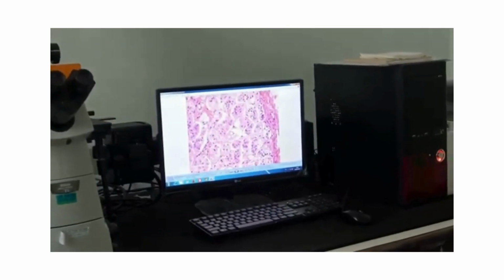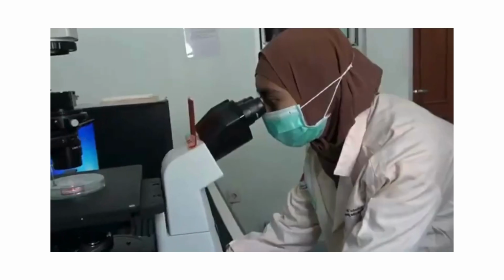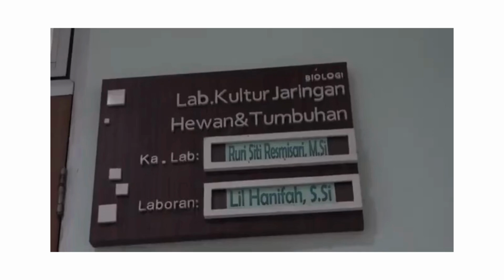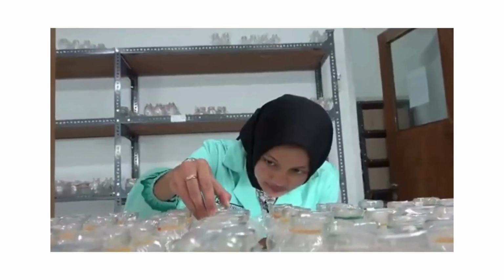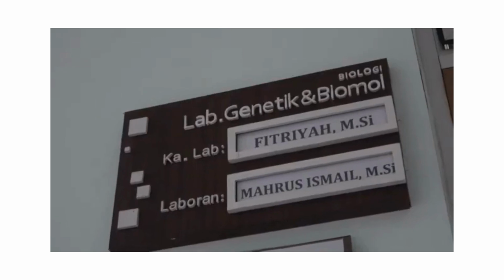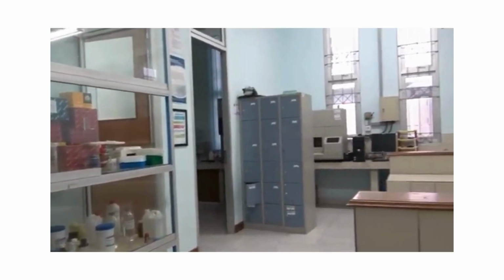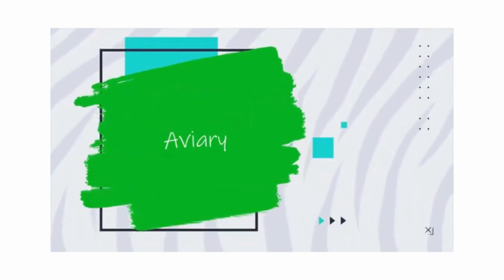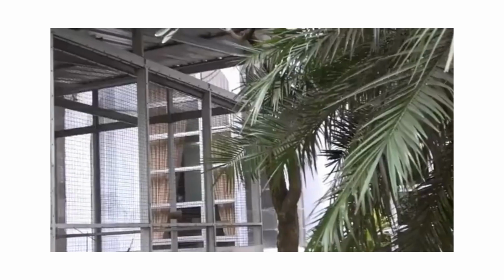Magister Biology Laboratory Profile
Profile of Biology Laboratory